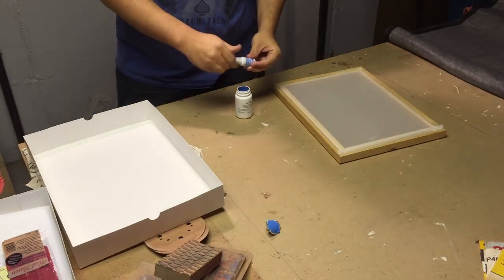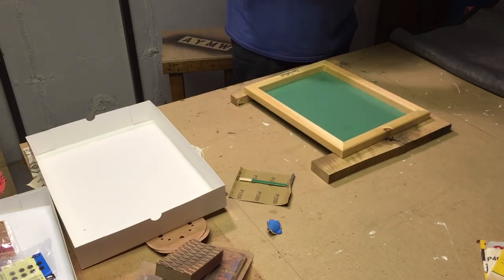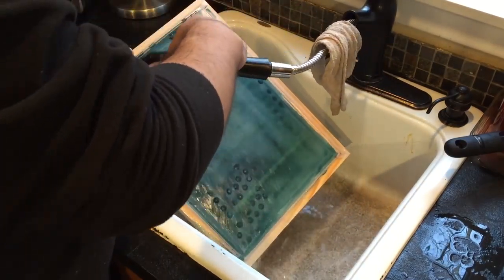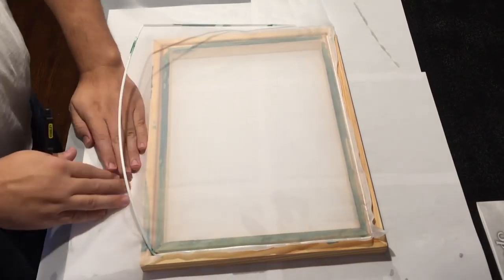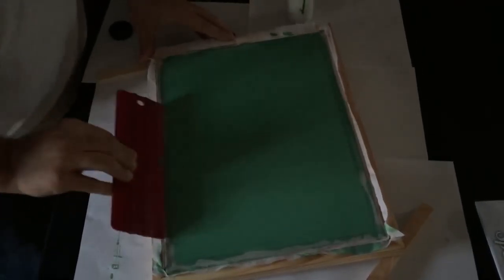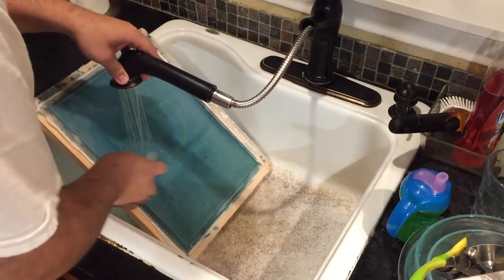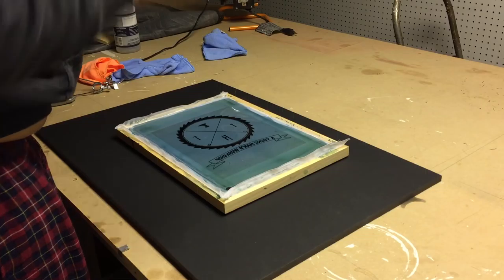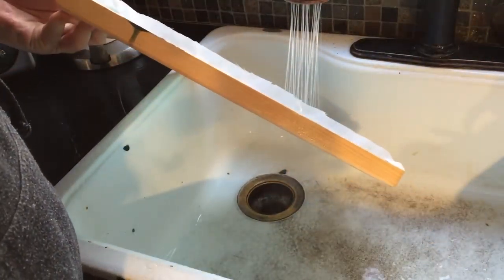Learning to Screen Print a T-Shirt Part 1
This week on my channel my brother shows how to prepare a screen for printing t-shirts. We needed some custom t-shirts to represent AWYM at a craft show last fall so we decided to try and make them ourselves.  This 2 part series documents our saga and many mistakes.  Hopefully you will be able learn from us and be able to make high quality shirts yourselves the first time.

Look for part II which will show the final process of putting ink on fabric.

Screen printing kit used in this video

The logo was created in Adobe Illustrator.